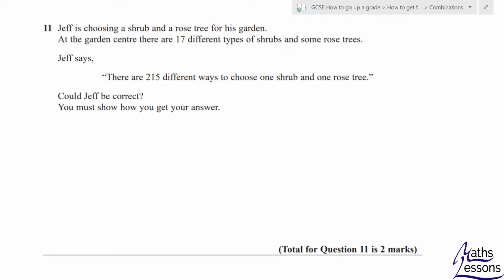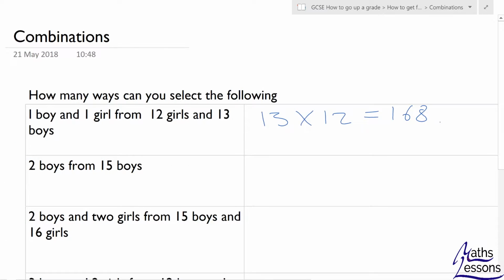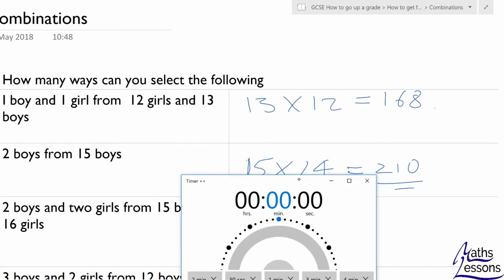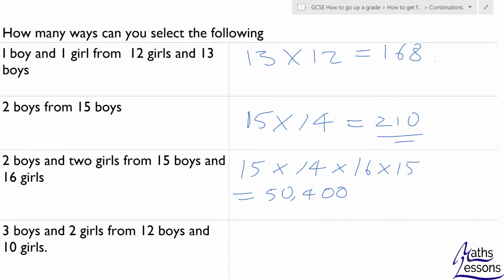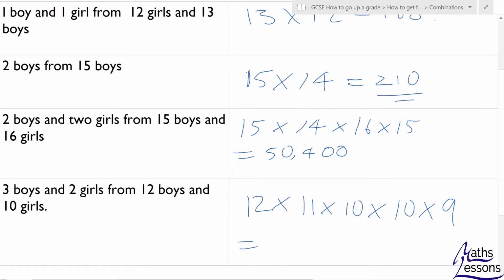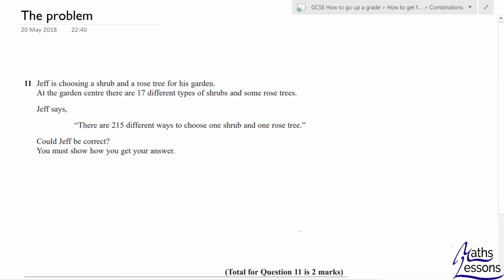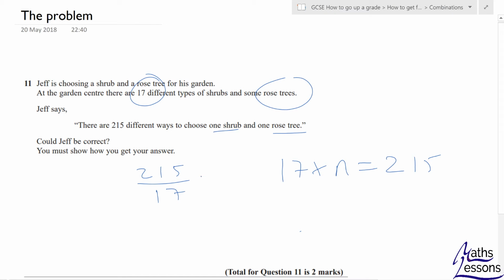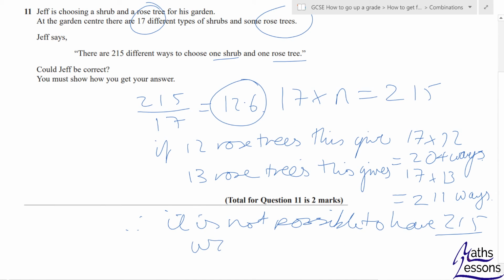Mathslessons Live Stream how to Improve a grade in GCSE 7 to 8 part 3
This is a live stream to revise key topics that students need to master to move from a grade 7 to a grade 8

This was based on a paper completed by 200 students and we worked out where the major difference between grade 6 and grade 7 students occurred and where the major difference between 7 and 8 occurred.